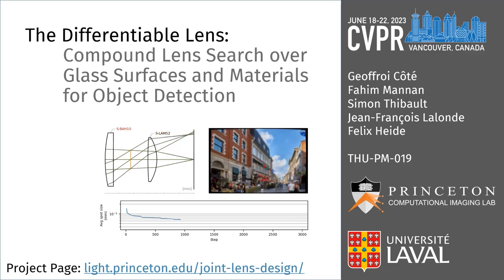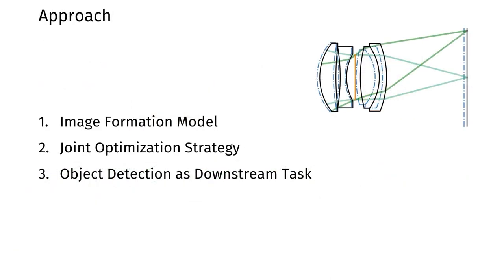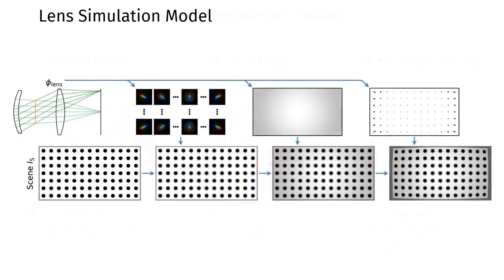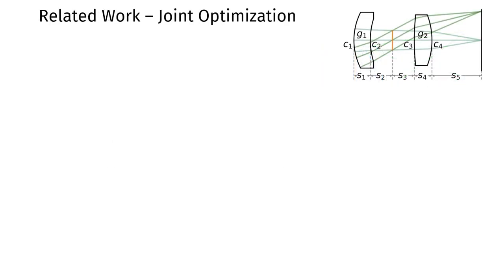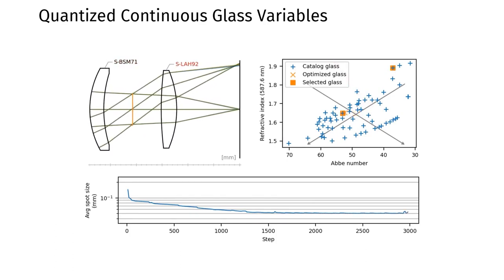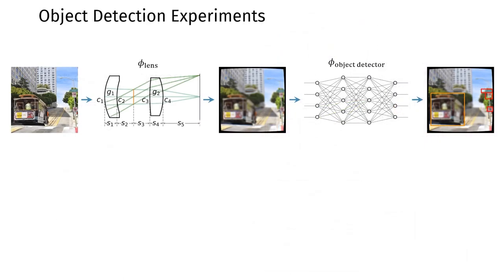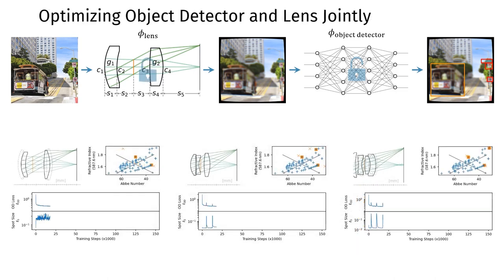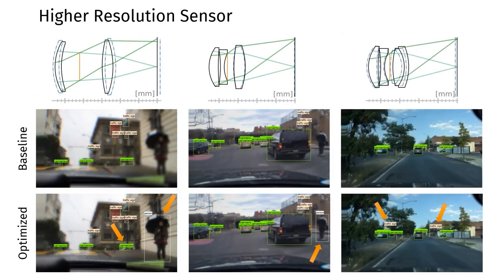The Differentiable Lens: Compound Lens Search over Glass Surfaces and Materials for Object Detection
Most camera lens systems are designed in isolation, separately from downstream computer vision methods. Recently, joint optimization approaches that design lenses alongside other components of the image acquisition and processing pipeline—notably, downstream neural networks—have achieved improved imaging quality or better performance on vision tasks. However, these existing methods optimize only a subset of lens parameters and cannot optimize glass materials given their categorical nature. In this work, we develop a differentiable spherical lens simulation model that accurately captures geometrical aberrations. We propose an optimization strategy to address the challenges of lens design—notorious for non-convex loss function landscapes and many manufacturing constraints—that are exacerbated in joint optimization tasks. Specifically, we introduce quantized continuous glass variables to facilitate the optimization and selection of glass materials in an end-to-end design context, and couple this with carefully designed constraints to support manufacturability. In automotive object detection, we report improved detection performance over existing designs even when simplifying designs to two- or three-element lenses, despite significantly degrading the image quality.